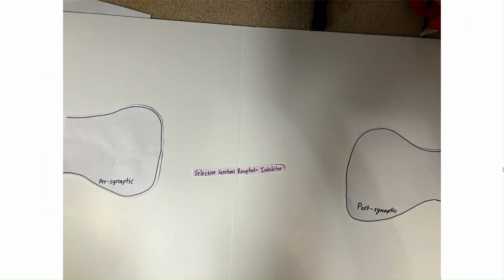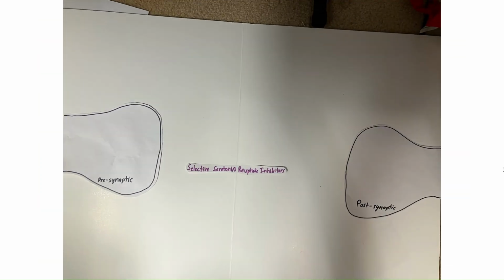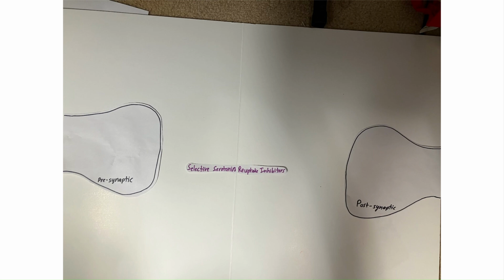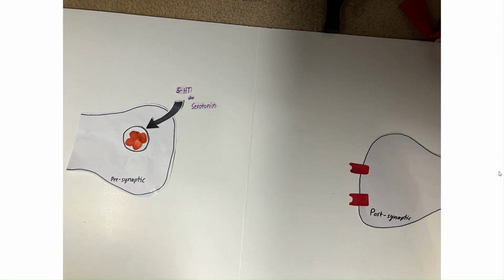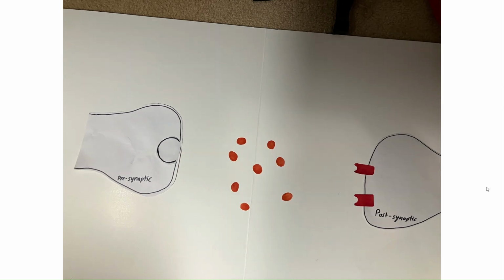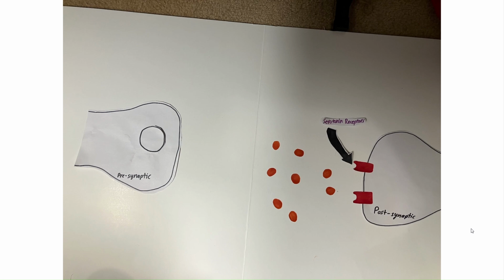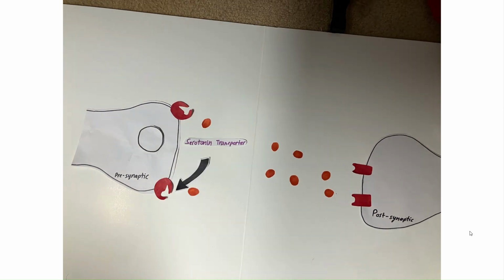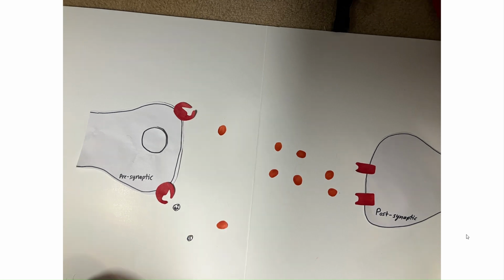SSRIs - AP Bio stop motion project